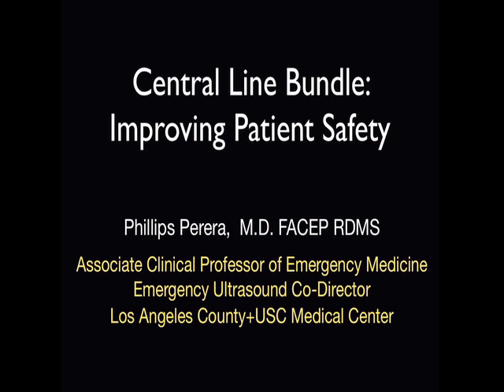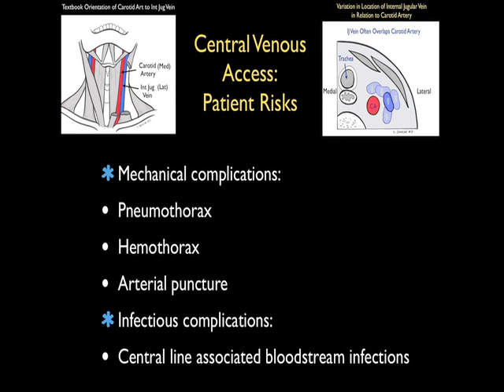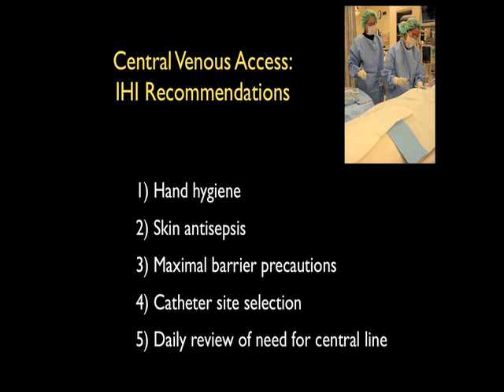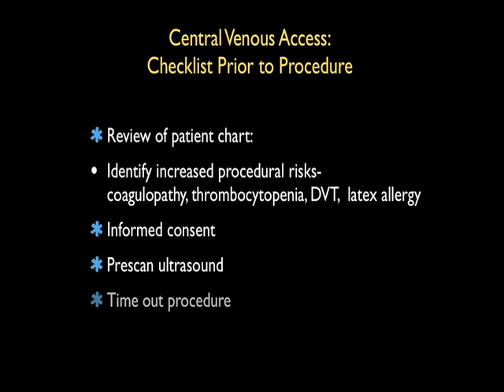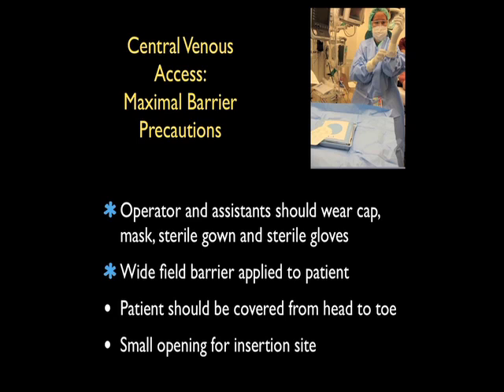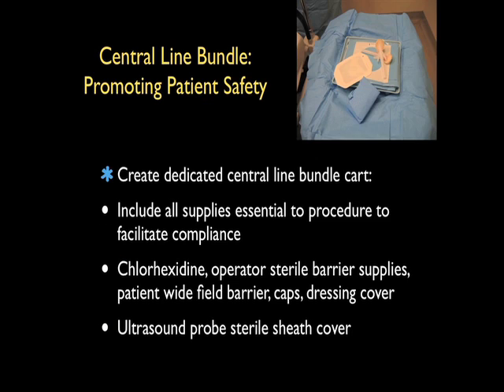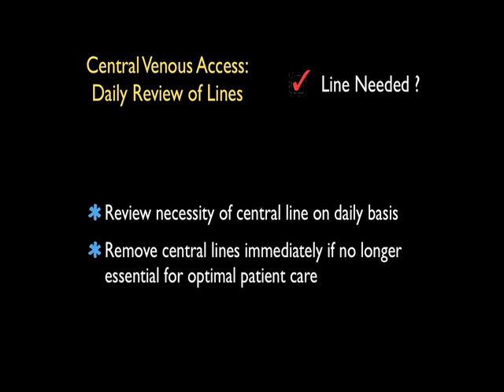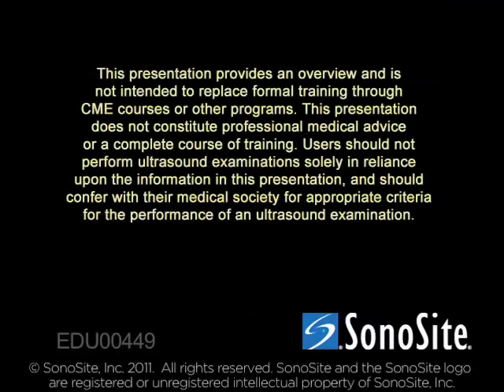How To: Central Line Bundle with Ultrasound - Improving Patient Safety Case Study Video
In this video learn from Dr. Perera as he goes over the topic of improving patient safety by going through the 6-point checklist known as the Central Line Bundle with ultrasound.